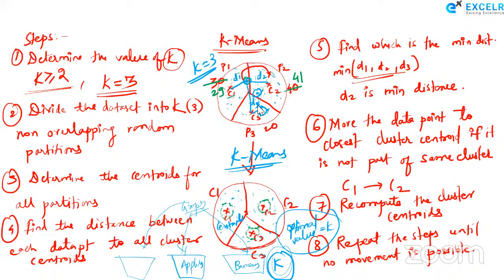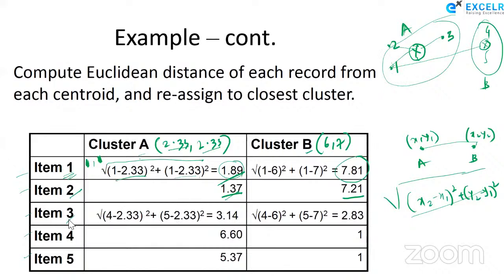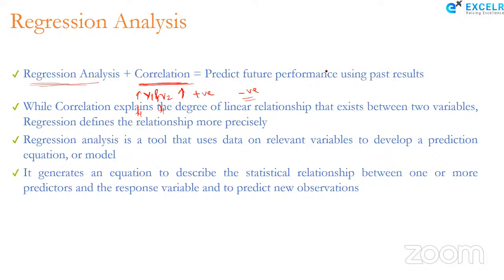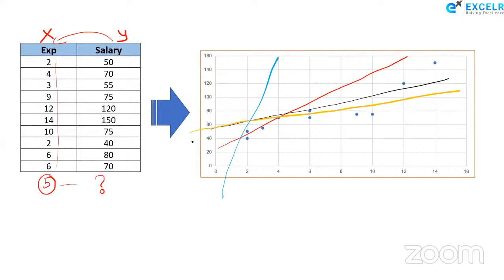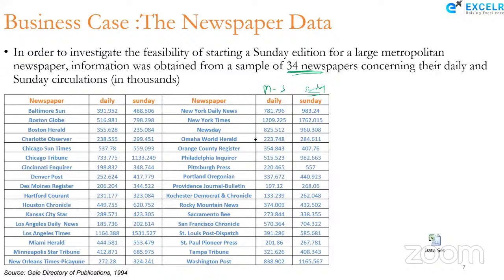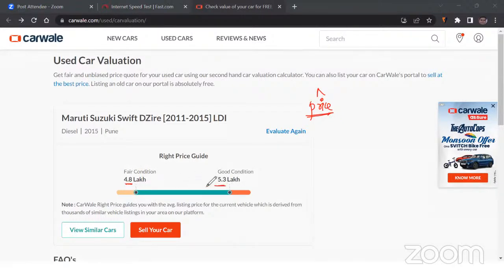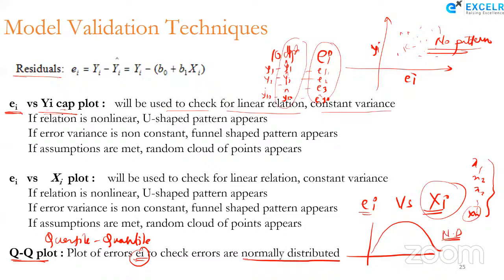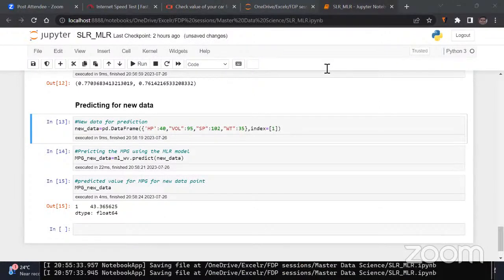Master Data Science - 10 hours Training | Day 3 | ExcelR